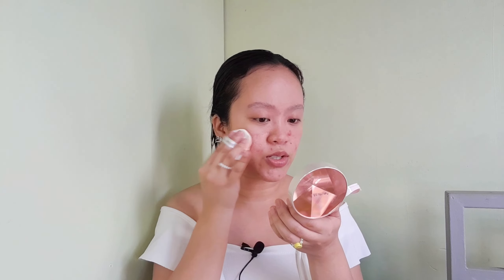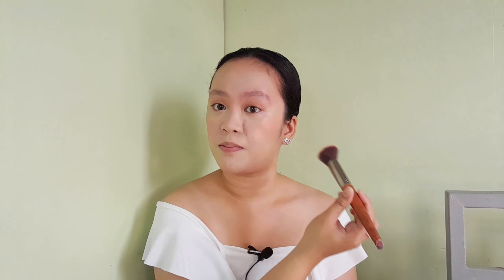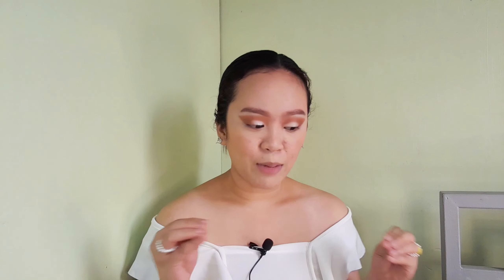let's go back to 2016 makeup style | cat eye makeup